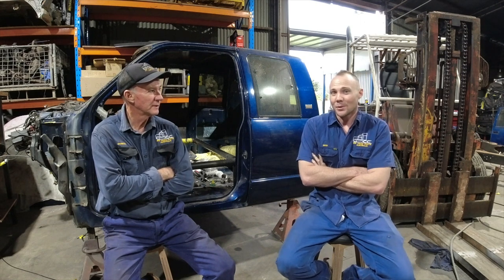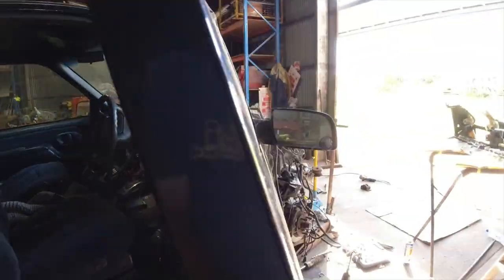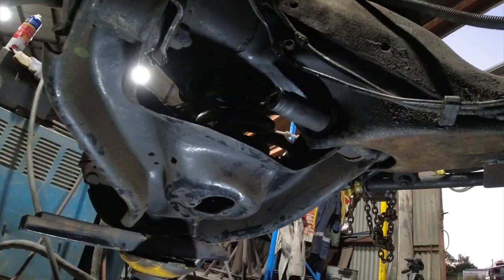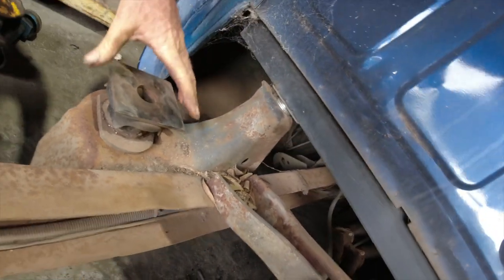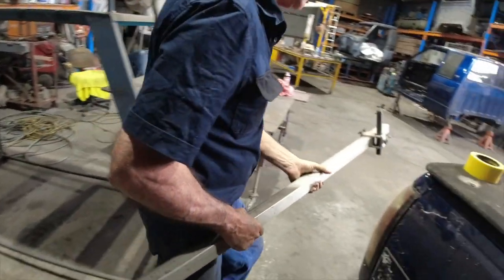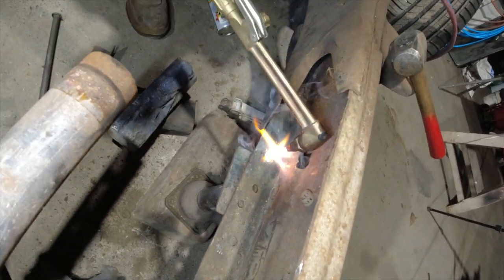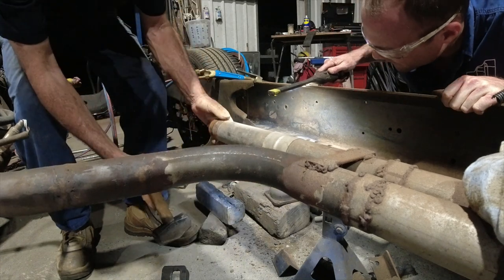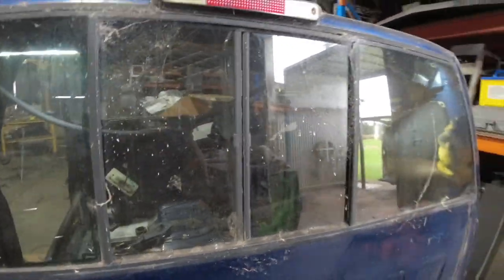OBS CHEVY CUSTOM BUILD PART 1. How to remove engine mounts and repair chassis.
In this episode the boys start working on the Chevy Silverado pickup c/k OBS. They show how to fix up engine mounts and start stripping back the panels and remove the windows.

No part of this publication may be reproduced, stored in a retrieval system, or transmitted in any form or by any means, except as permitted under the Australian act, permission of Adamson Auto Body.
Limit of Liability Disclaimer of Warranty: While all persons associated directly or indirectly with this site and video use their efforts in preparing the content, there is no
express or implied representations or warranty with the content of the videos. Including any content, links or resources shared, including those by third parties. Furthermore, all parties specifically disclaim any and all express or implied warranties of merchantability or fitness for particular purpose,
The advice and strategies contained herein may not be suitable for your situation. No advice is given herein.
You should consult with a Qualified professional where appropriate and before and action is taken on this video.
No liability or damages shall take place because of this video and for content. Furthermore, your use of this channel and watching these videos confirms your agreement that Australian Law applies to all disputes relating to this site and videos, venue for all claims and disputes relating to this site and videos shall be in Australia ald.
By watching this and all related videos, you agree to be bound by the disclaimer at Adamson Auto Body.
All work is carried out by Qualified Tradesman. All repairs are legal and safe.
Any action you take upon the information on the video on this channel is strictly at your own risk and we will not be liable for any losses and damages in connection with the viewing of the channel. Do not try this at home.